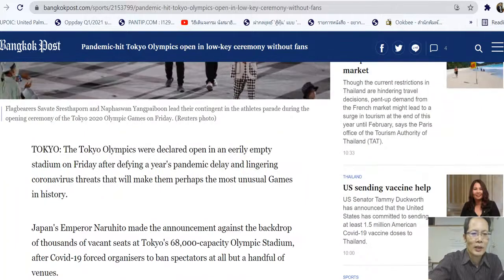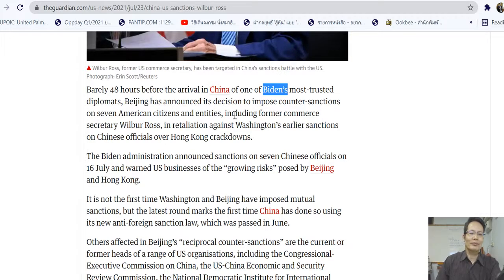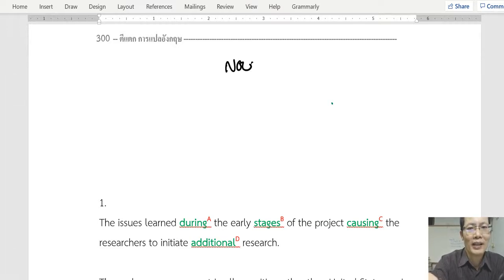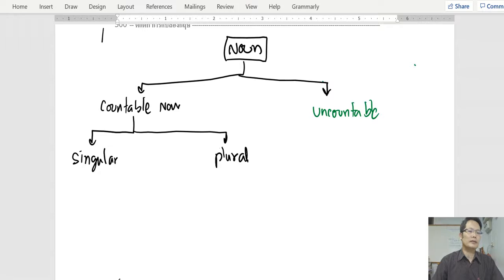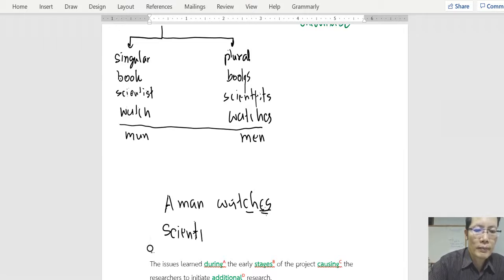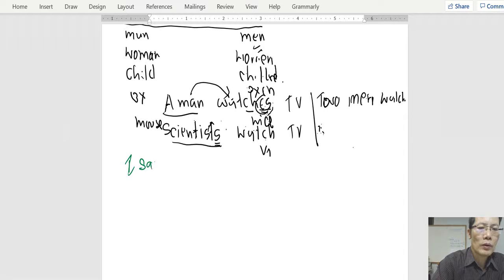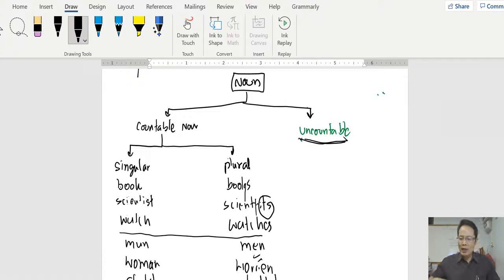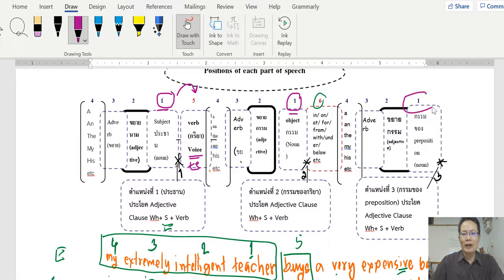English structure คอร์สใหม่ บรรยายด้วยภาษาอังกฤษ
English structure
- lecturing in English
- explanation
- tests for solving TOEIC, TOEFL problems